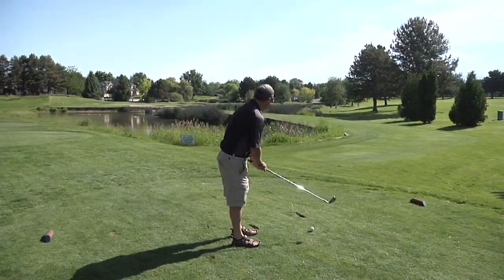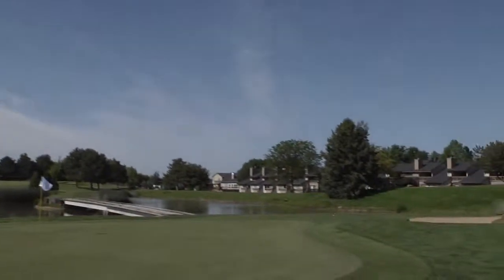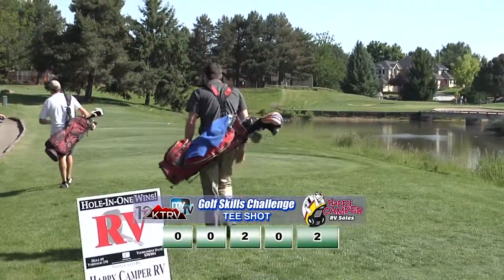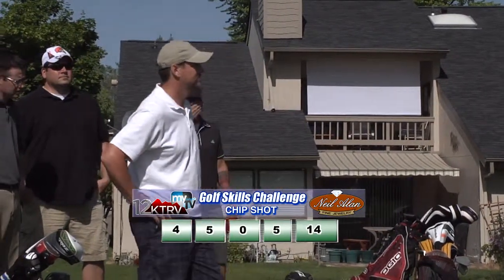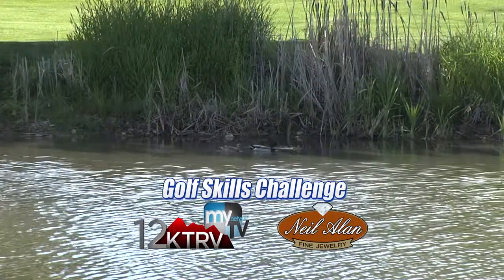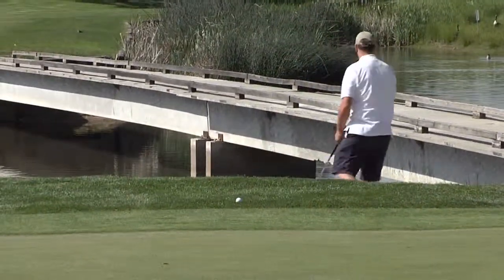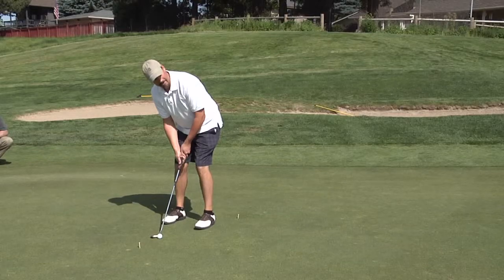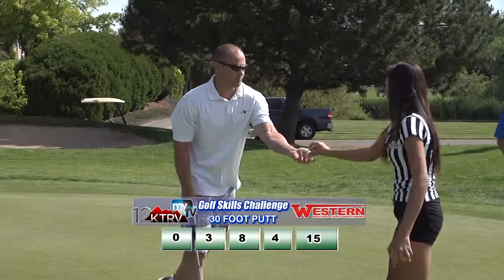Golf Show 2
12 KTRV Golf Skills Challenge - Show 2 of the 2014 season    Team End Zone and Clear View Elite